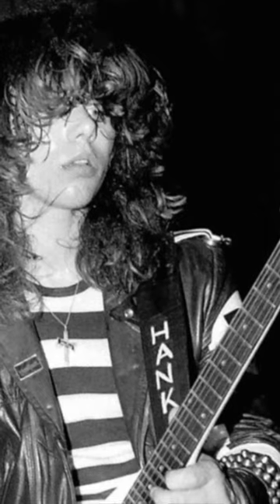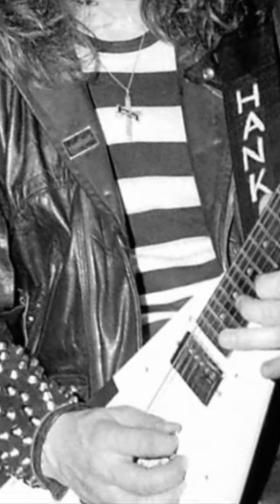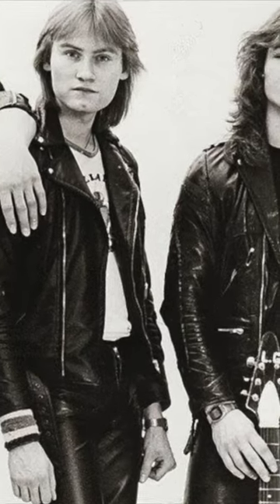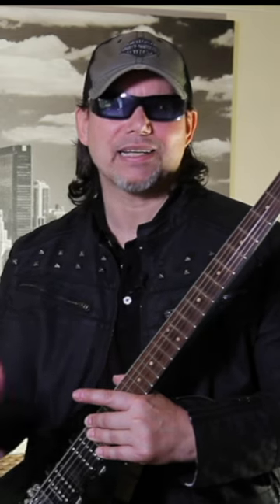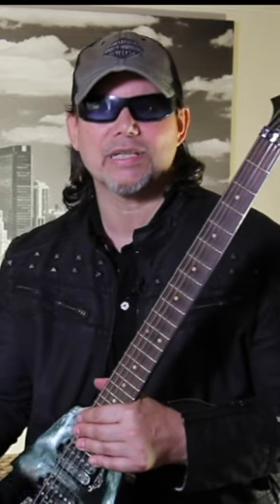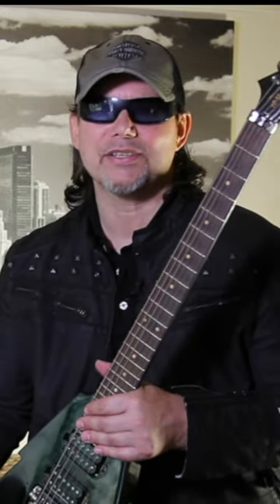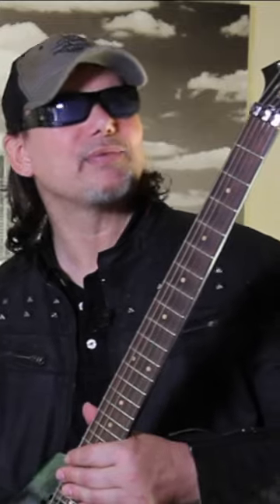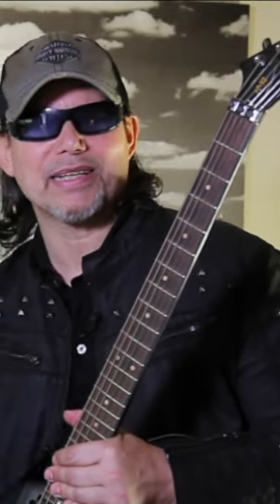Hank shermann Mecyful Fate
Hank shermann talks about his first Flying V guitar